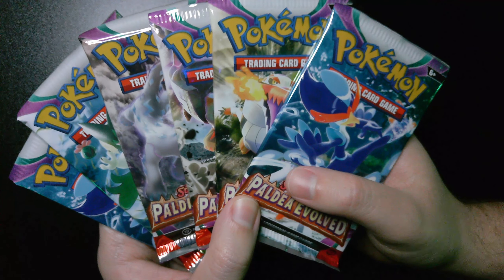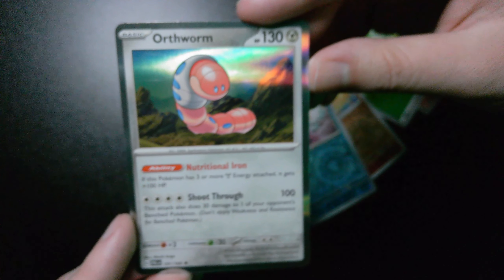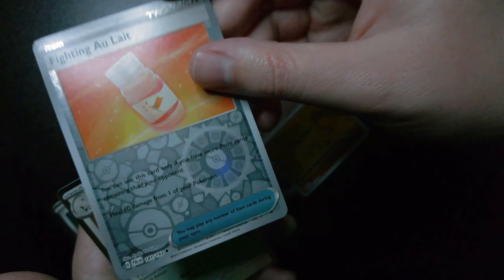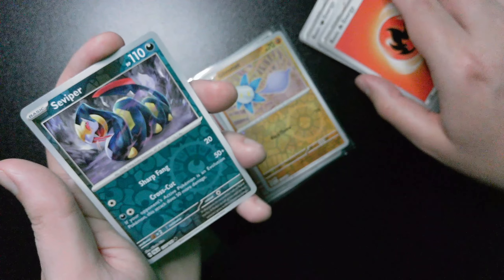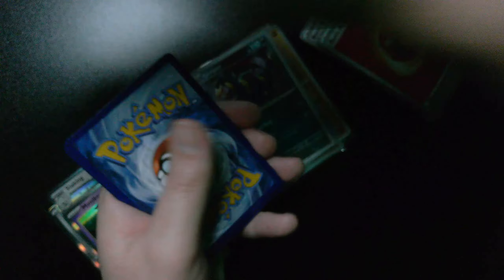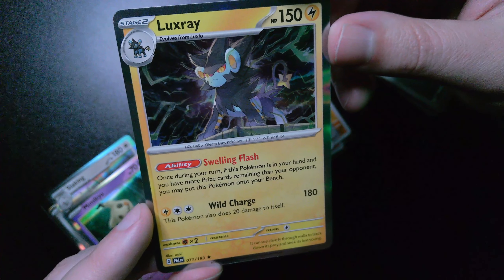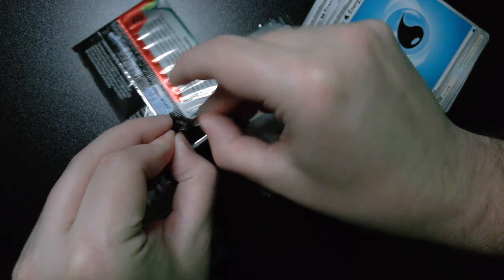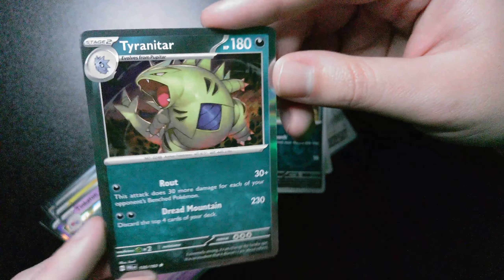POKEMON TCG PALDEA EVOLVED!!!!!!!!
the fifth group of pack in this Paldea Evolved Booster Box